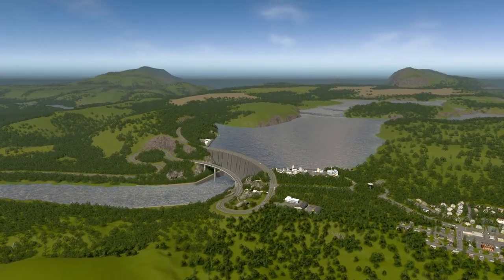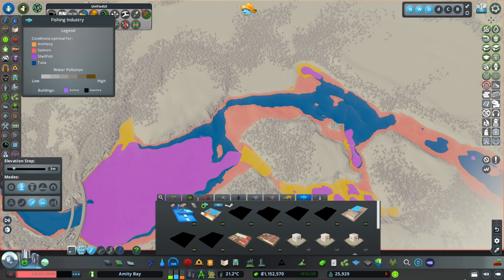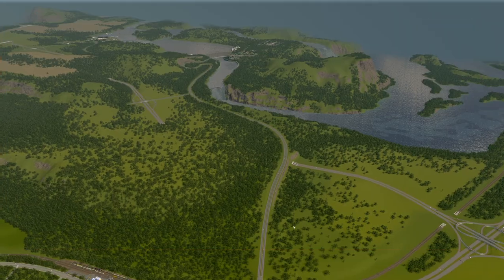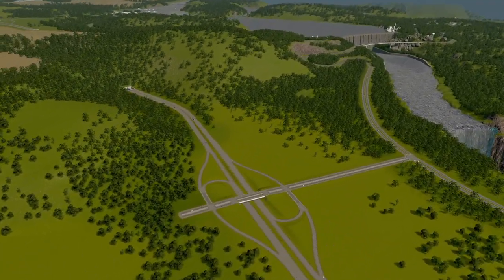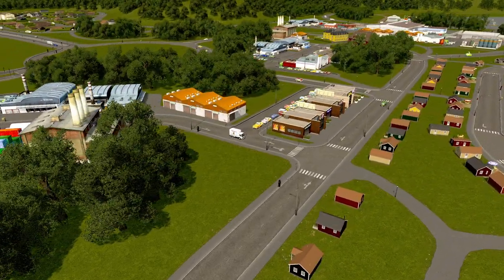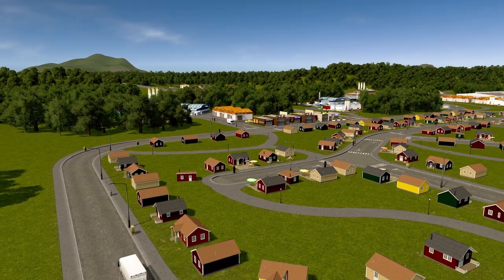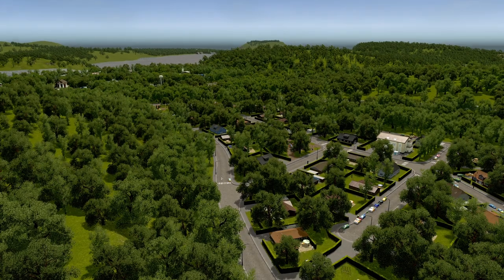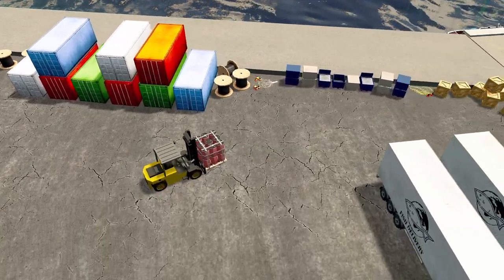Catch of the Day: Building a Fishing Community in Cities Skylines!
In this video, we'll take a journey to the water's edge and create a beautiful fishing community in Cities Skylines! We'll start by selecting the perfect location for our village and designing a layout that maximizes the beauty and functionality of the waterfront, then detail it up to create a thriving fishing community. Come along and escape to the water in this exciting Cities Skylines build!

⏩ Amity Bay is a 'lightly' modded let's play series, using a lot of vanilla assets, supplemented with some Steam Workshop assets as well.

📖 CHAPTERS 📖
0:00 - Intro
0:14 - Planning
4:52 - Speed Build
9:56 - Build Review
16:09 - Speed Detailing
22:32 - Detailing Review
26:21 - Outro
26:41 - Cinnos